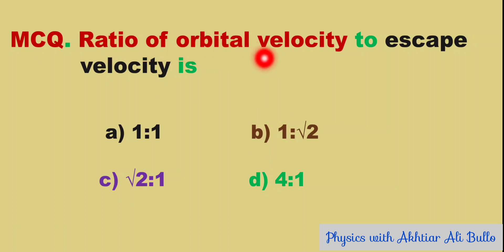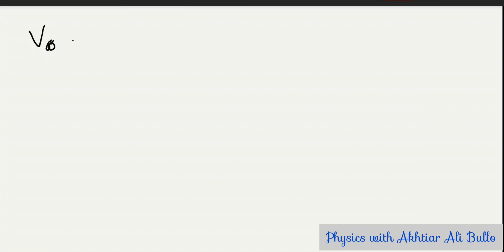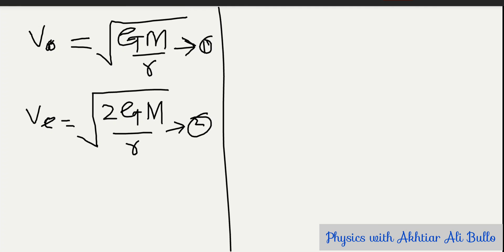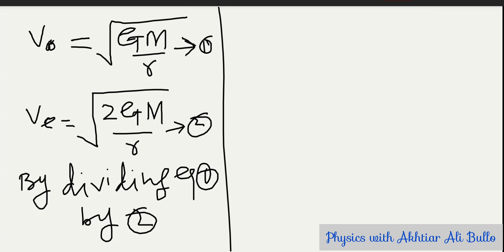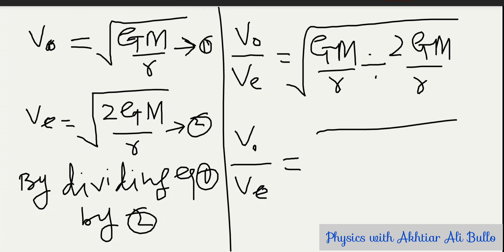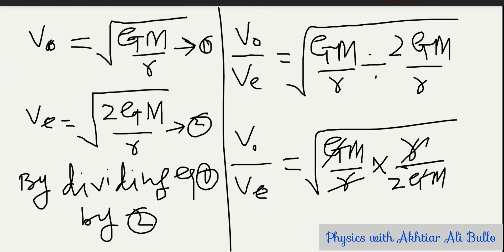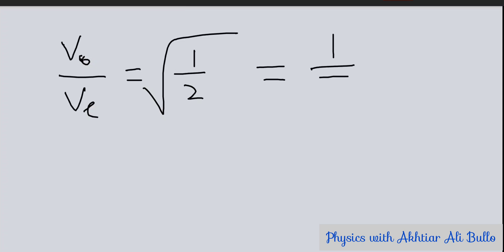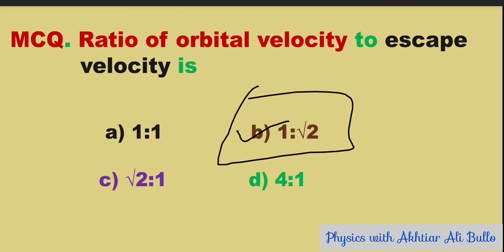ratio of orbital velocity to escape velocity is_ratio of orbital and escape velocities of satellite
ratio of orbital velocity to escape velocity is equal to
ratio of orbital and escape velocities of a satellite is
mcqs on orbital velocity
mcqs on escape velocity